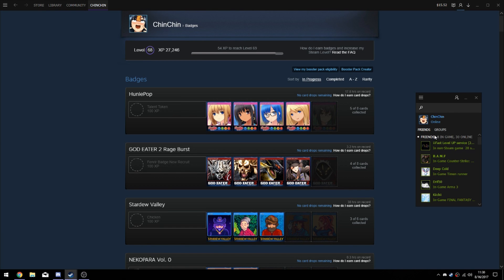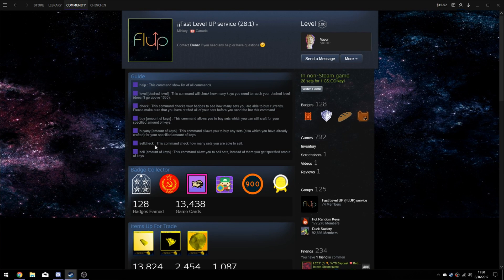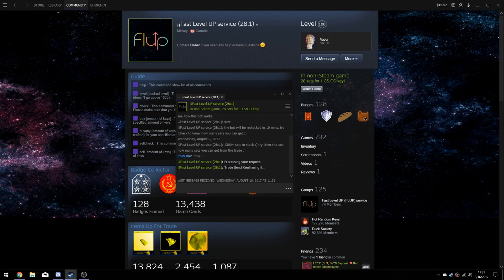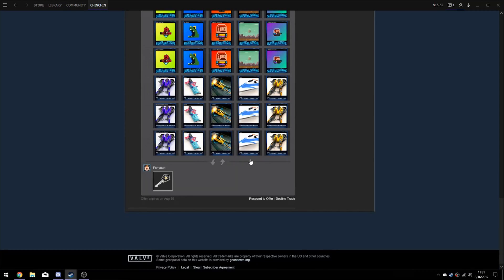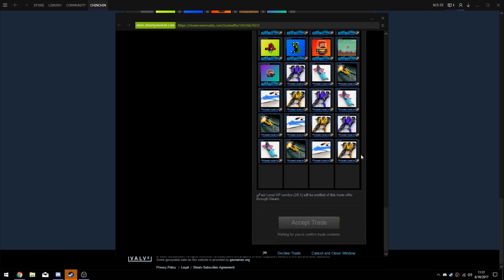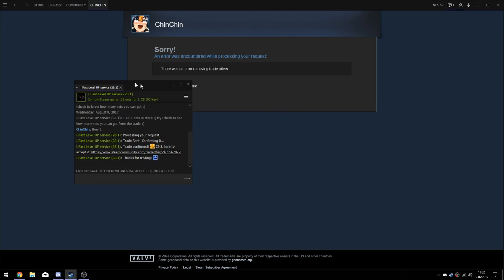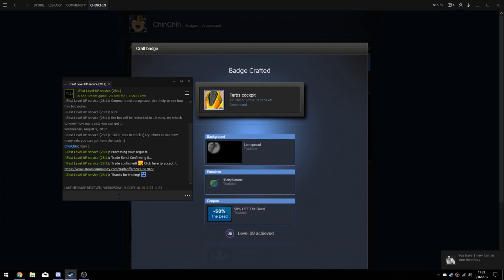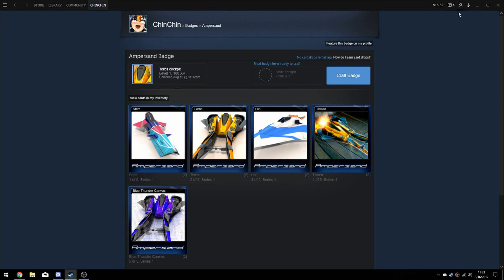Steam Level up Tutorial Flup Level Up Bot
This video is a how to lvl up easily on steam via the use of steam bots! The owner of the bot sent me a single key so that I could show you guys how the bot works! I wanted to bring it to people's attention.